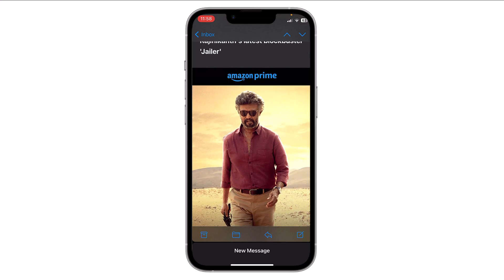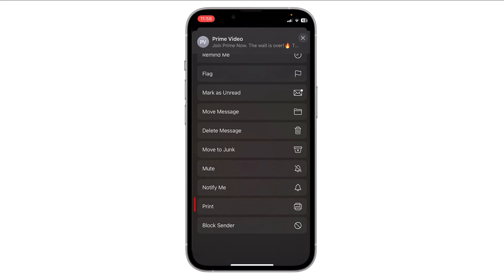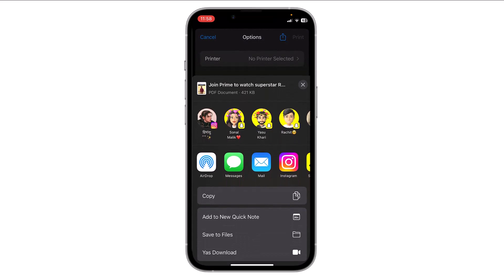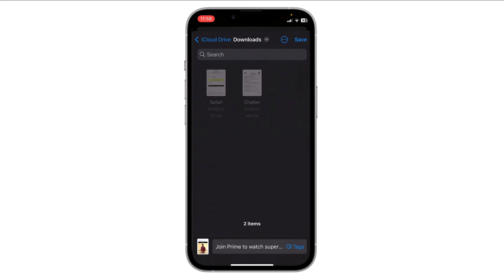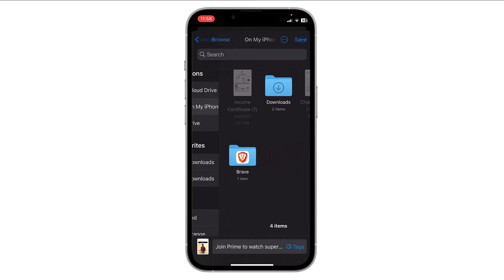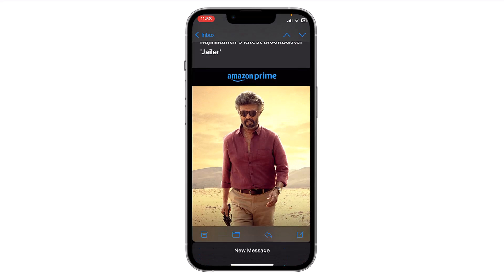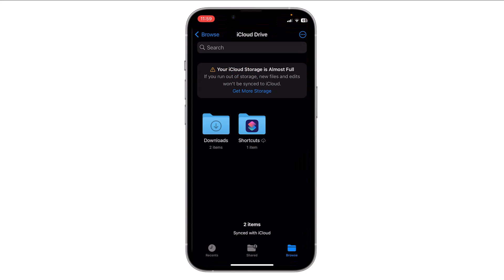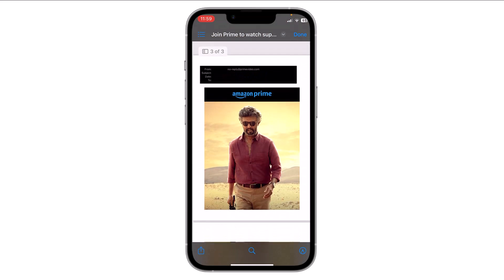How To Save Emails As PDF On iPhone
Title: How To Save Emails as PDF on iPhone | Organize and Archive Your Emails

Description:
Organize and archive your important emails with ease by learning how to save emails as PDF on your iPhone. In this tutorial, we'll guide you through a simple process that allows you to convert emails into PDF files, making it convenient to store, share, or reference them at any time. Follow these steps to empower yourself with efficient email management on your iPhone.

### Key Steps Covered in This Tutorial:
1. **Open the Mail App:**
   - Unlock your iPhone and open the "Mail" app.

2. **Select the Email to Save:**
   - Navigate to the email you want to save as a PDF and open it.

3. **Tap the Share Icon:**
   - Tap the share icon, usually represented by a square with an arrow pointing upward. It's located at the bottom of the email screen.

4. **Choose Print Option:**
   - In the share options, locate and tap on "Print." This will open the print preview screen.

5. **Zoom In on the Preview:**
   - Use a pinching motion on the print preview to zoom in on the email content. This ensures that the entire email is captured in the PDF.

6. **Expand the Preview:**
   - Expand the preview by spreading your fingers apart until you see the entire email content.

7. **Tap Share Icon Again:**
   - Tap the share icon again, and a new set of sharing options will appear.

8. **Save as PDF:**
   - In the sharing options, locate and tap on "Save as PDF." This will prompt you to choose where to save the PDF.

9. **Choose Save Location:**
   - Choose a location to save the PDF, such as iCloud Drive or another file storage app.

10. **Name and Save:**
   - Give your PDF a name, choose a location, and tap "Save" to store the email as a PDF file.

### Benefits of Saving Emails as PDF on iPhone:
- **Organized Archives:** Create a digital archive of important emails for easy reference.

- **Shareable Format:** PDFs are widely compatible and can be easily shared via email, messaging apps, or cloud storage.

- **Offline Access:** Access saved emails even when offline, providing flexibility for remote work or travel.

Follow along with this tutorial to efficiently save emails as PDF on your iPhone and take control of your email management.